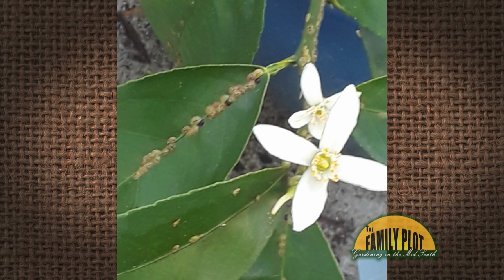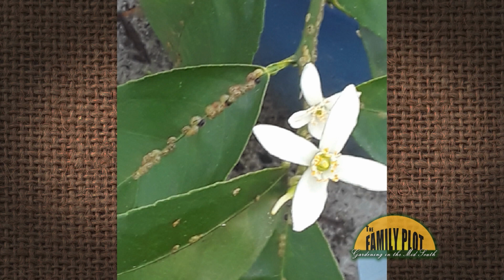Q&A – There are ants and something else on my lemon tree. How do I get rid of them?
Your lemon tree has scale which is an insect that is sucking the juices out of the tree. University of Memphis Director of Landscape Joellen Dimond says scale is hard to control especially on an indoor plant or a tree with fruit you want to eat. She recommends trying to rub off the scale with a cloth and alcohol. She also says you can apply neem oil to suffocate the scale. She says to continue to do this until you don’t see any more scales. Also, if you notice them again, immediately rub them off. The ants are only there because of the scales. They are collecting the honeydew the scales secrete as they feed on the tree.